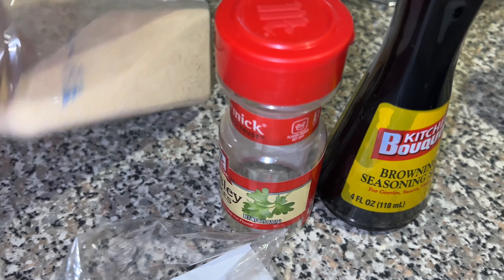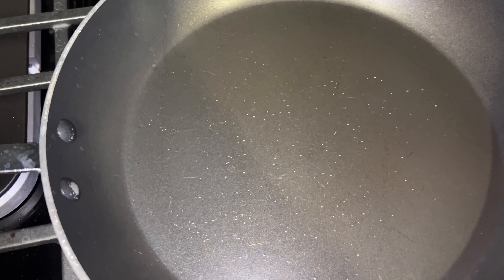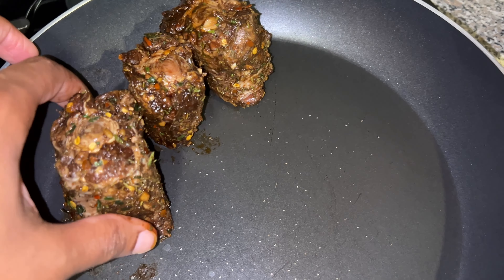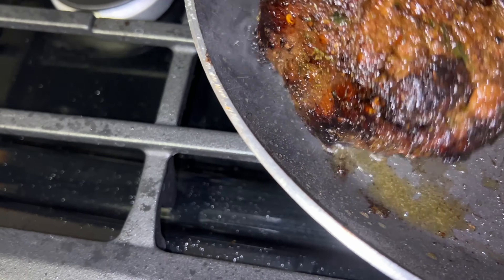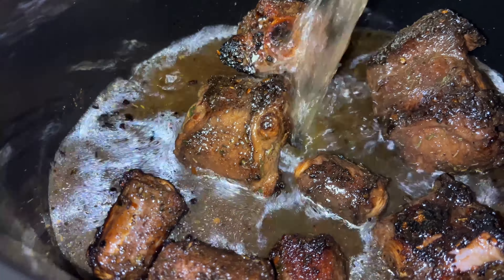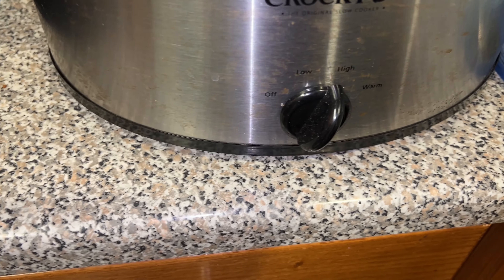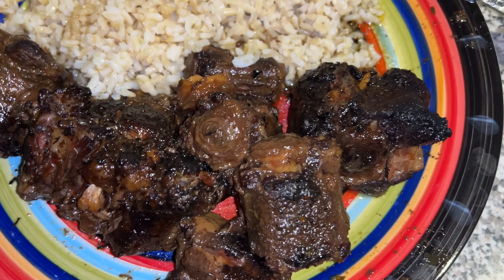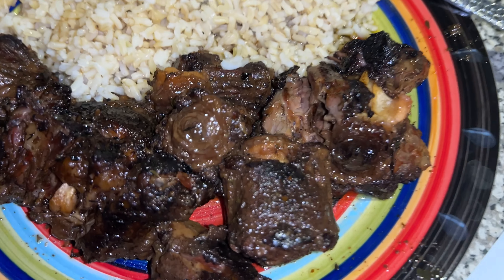Oxtails crockpotrecipes oxtails dinnerforone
Keke (that’s me)
Daisy (my puppy)

Remember to always keep GOD FIRST….